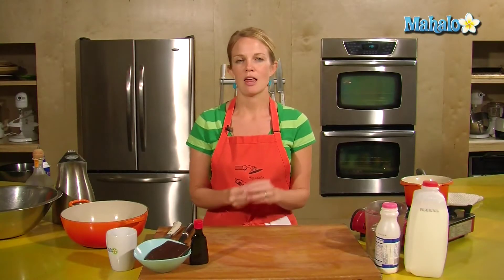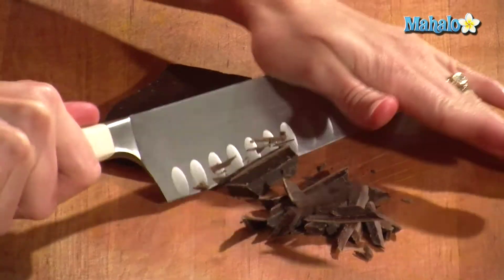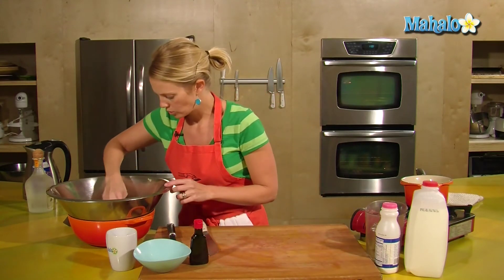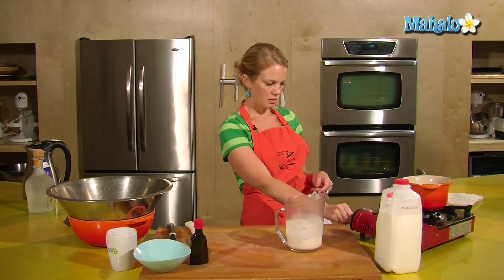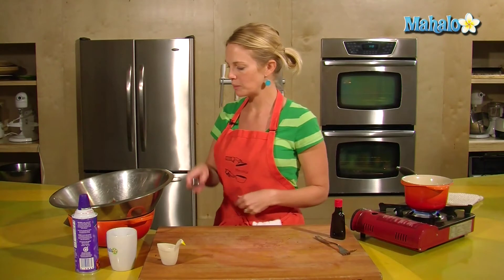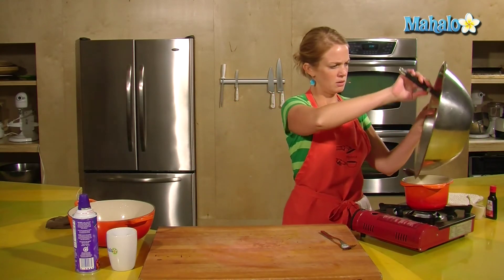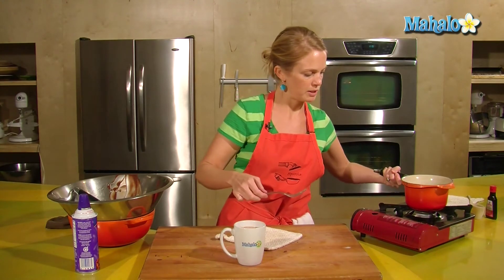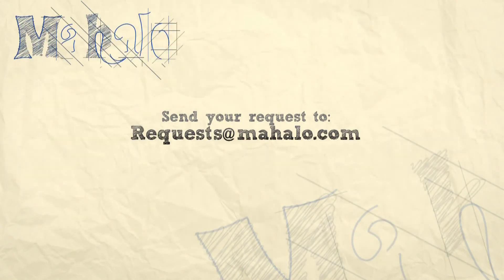How to Make the Perfect Valentine's Day Dessert: Drinking Chocolate With Whipped Cream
Valentine's day is right around the corner! Make the perfect cheap Valentine's Day Dessert: drinking chocolate with the help of Mahalo and Tristan!